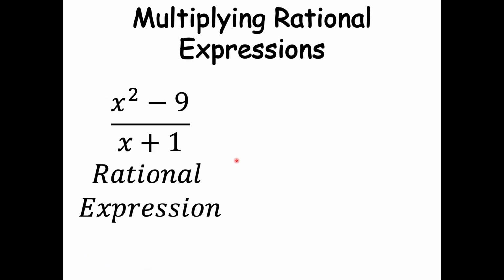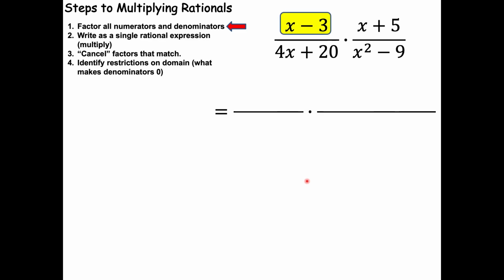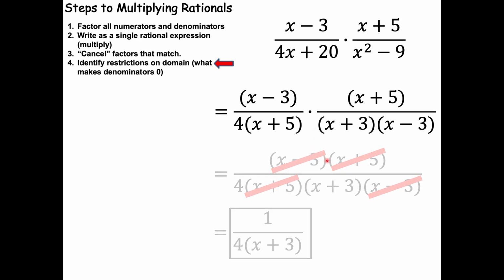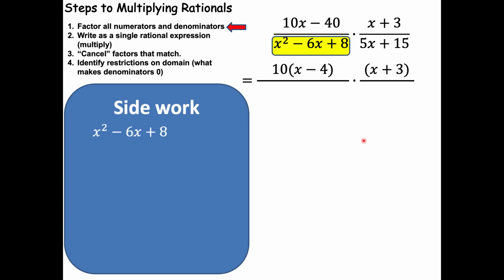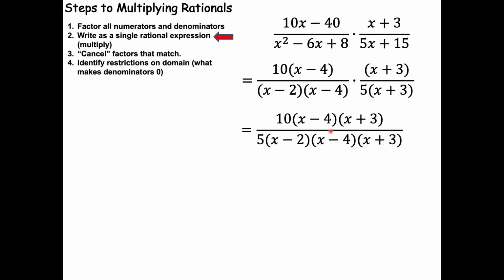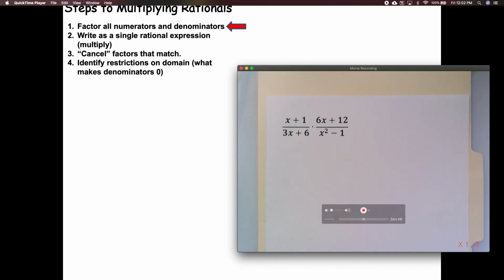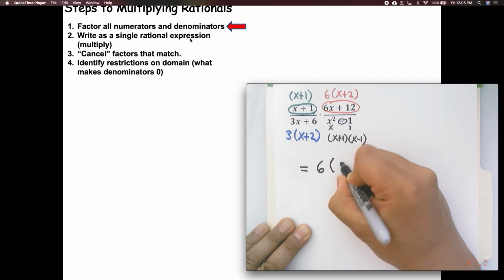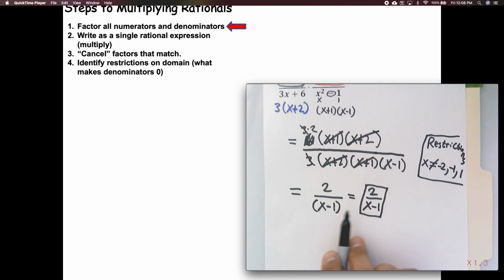Multiplying Rational Expressions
1st Example (PPT) 2:52
2nd Example (PPT) 7:47
3rd Example (Doc Cam) 15:52